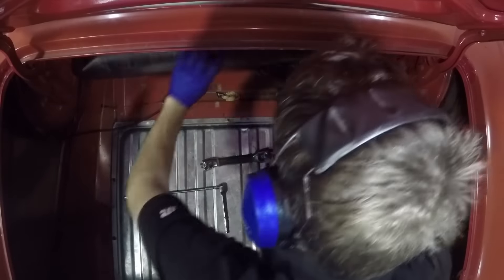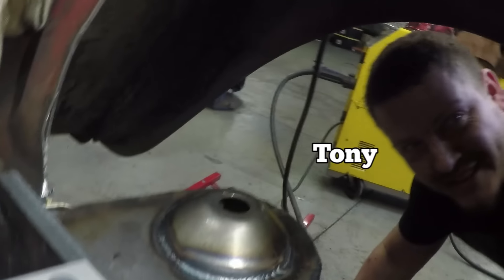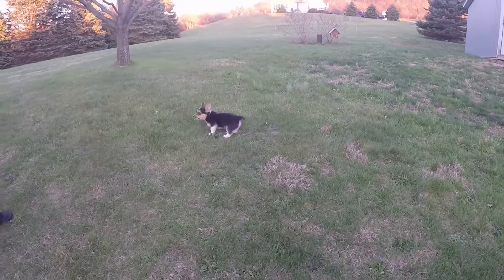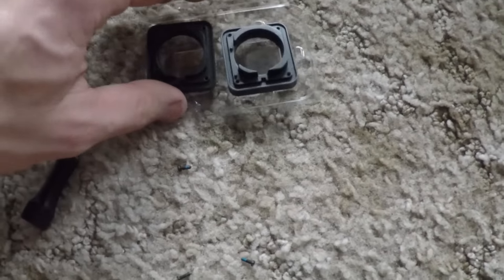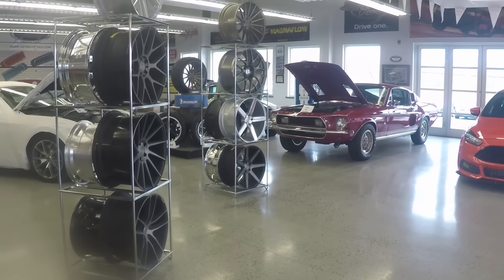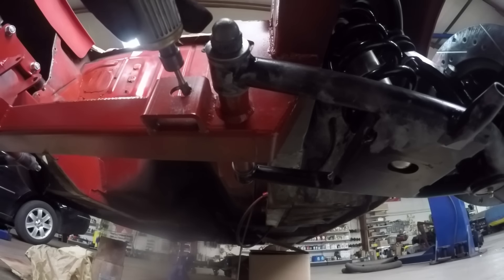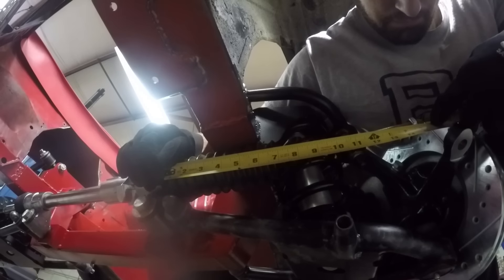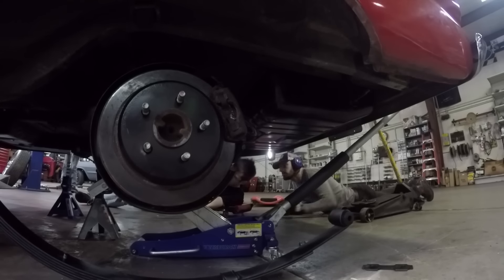Operation Vagabond Falcon: Part 12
We have brakes and the beginnings of steering!